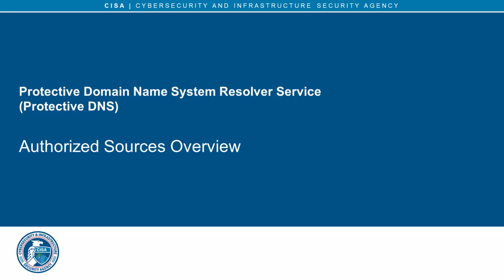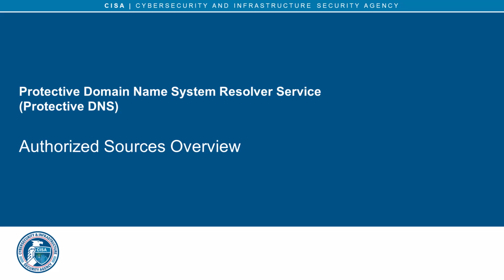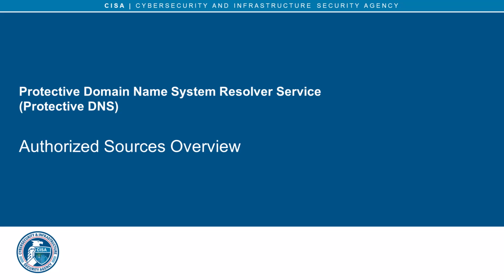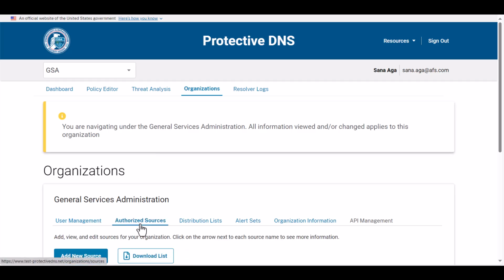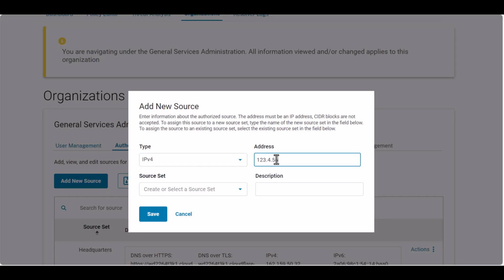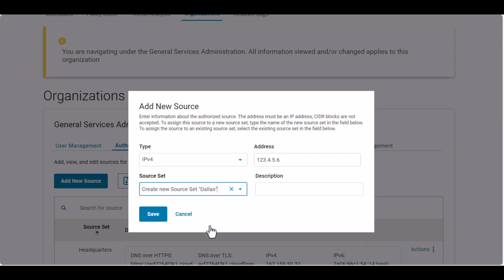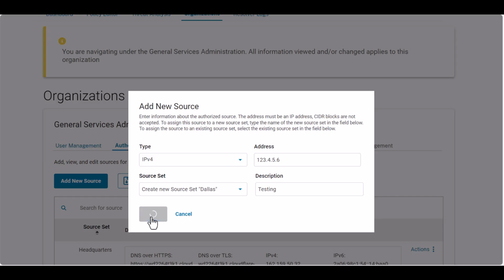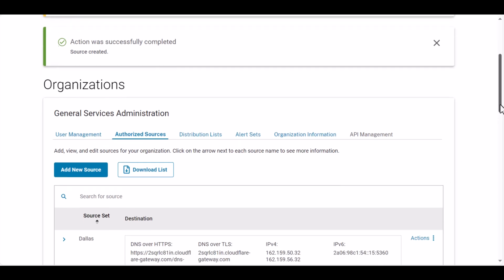Protective DNS Authorized Sources Training Video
CISA’s Protective Domain Name System (ProtectiveDNS) service delivers greater protection, increased visibility, and enhanced capabilities for federal civilian executive branch agencies and select critical infrastructure partners in our mission to reduce cyber risk.

Watch our newest Protective DNS authorized sources training video.